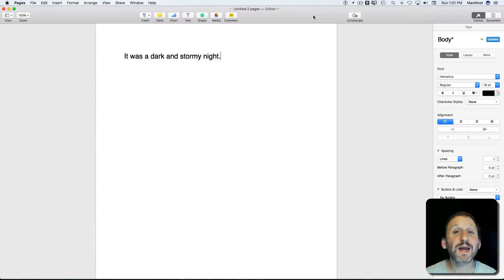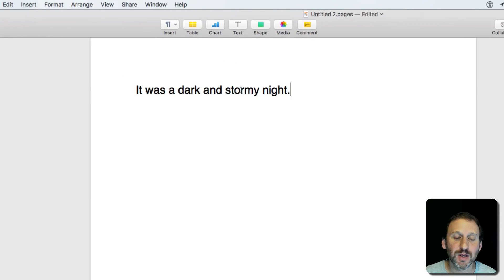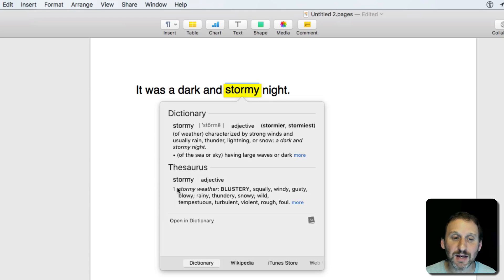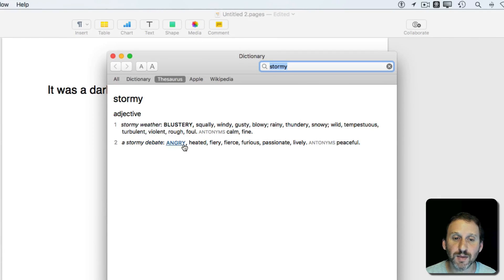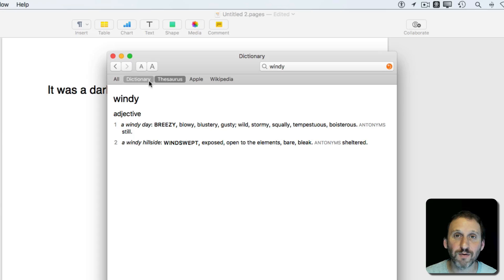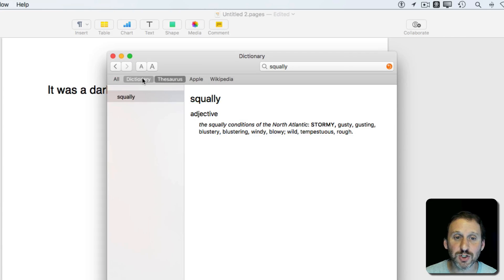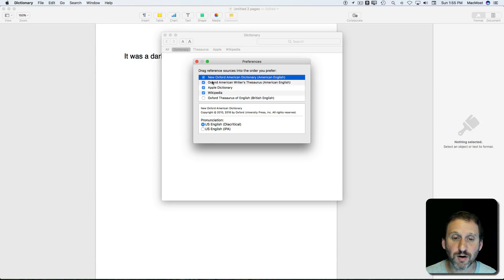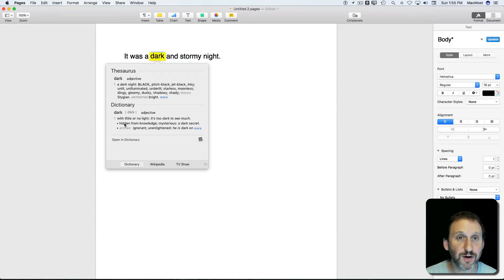Using the Mac Thesaurus While Writing (#1418)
For writers, a good thesaurus can be more useful than a dictionary. Fortunately, your Mac has both. You can easily access the thesaurus while writing in Pages, Mail or almost any app. You can even have it appear above the dictionary.